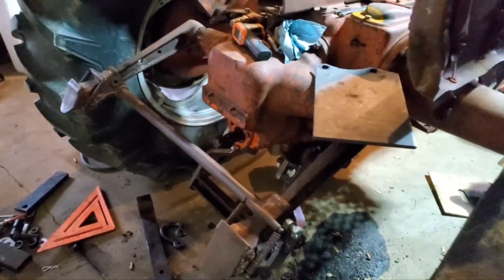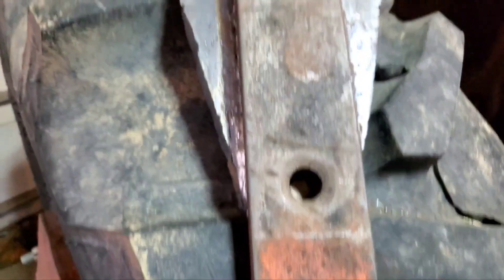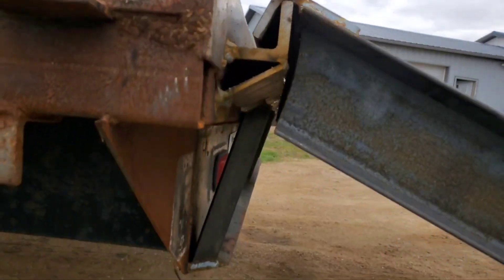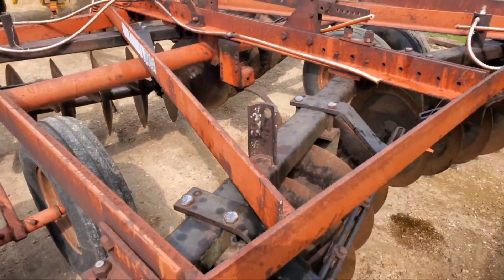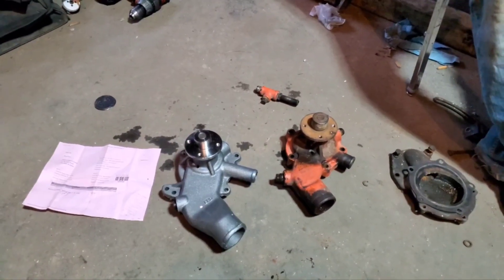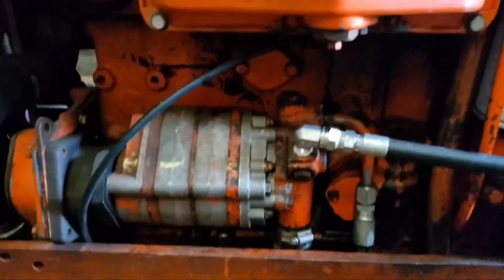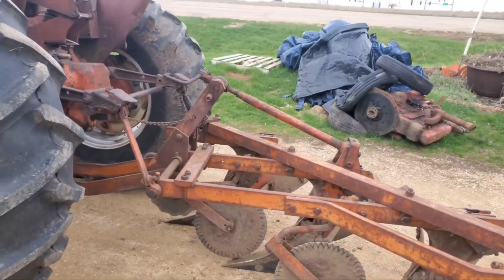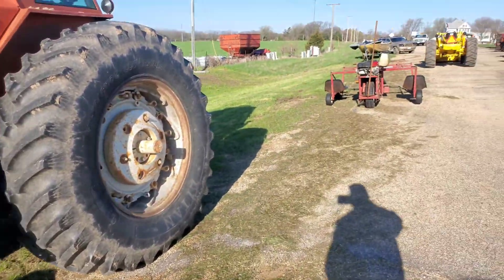Getting Ready for spring field work, and the tractor pulling season.